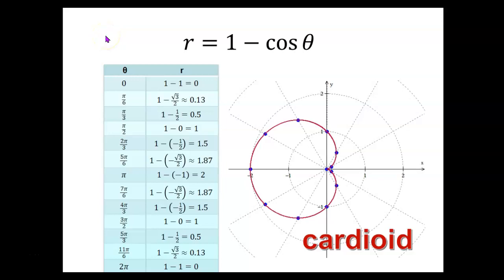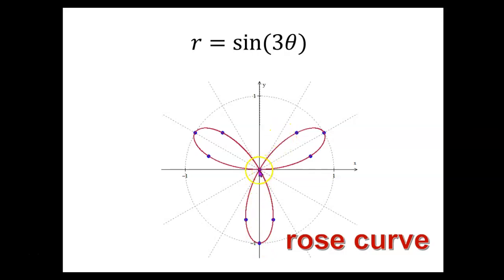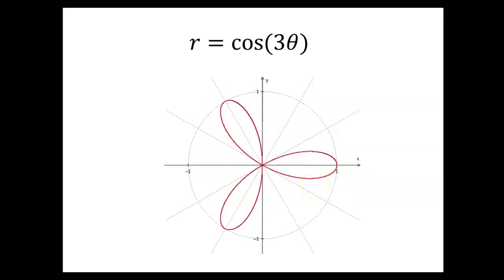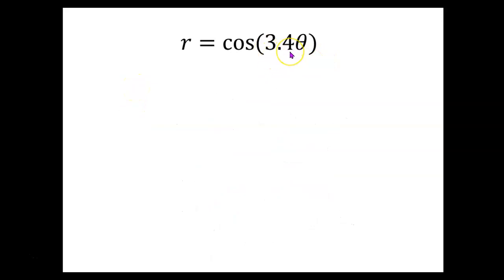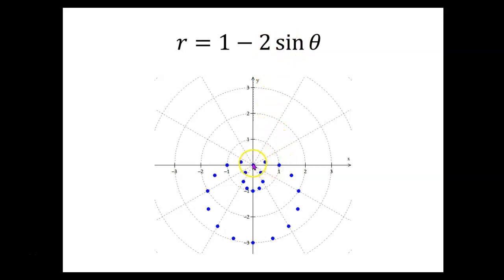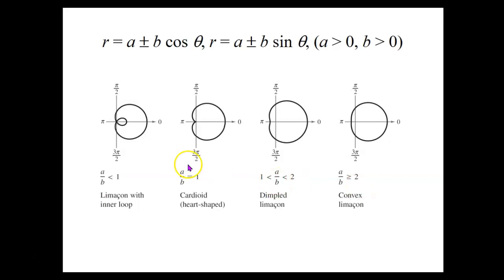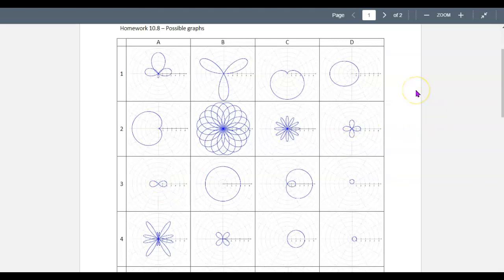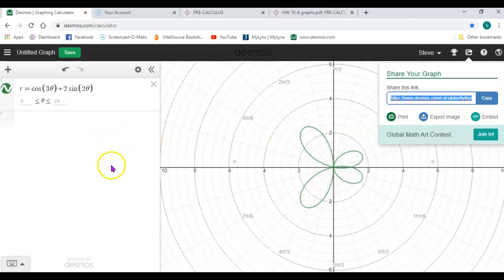10.8 Graphs of Polar Equations part 2